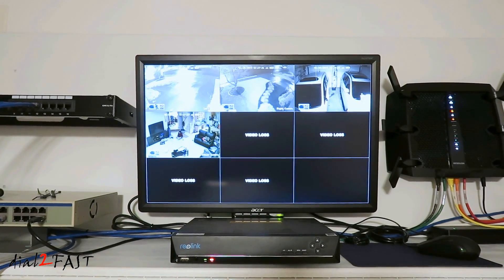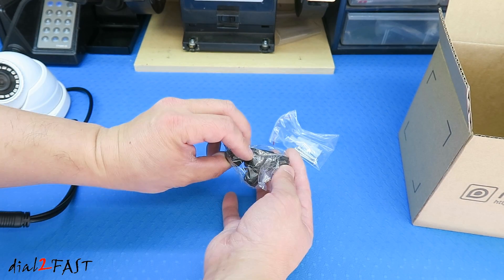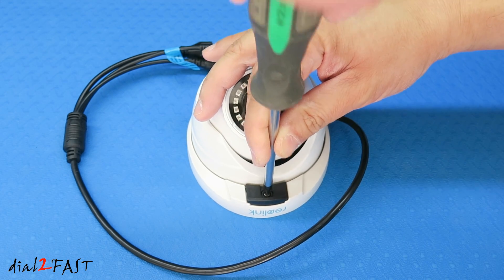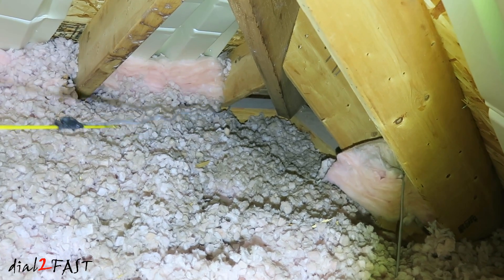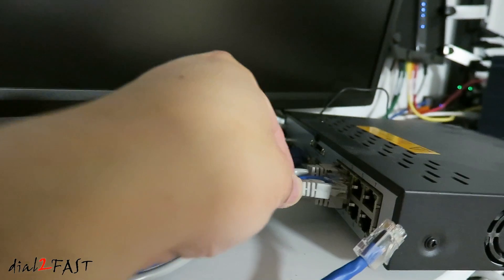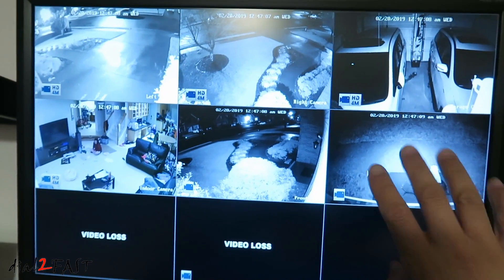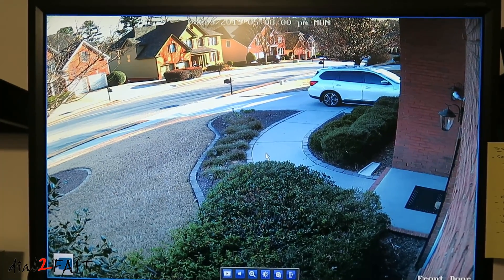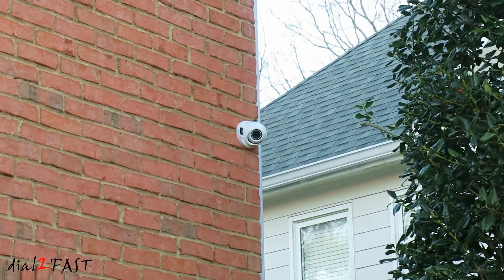Install Reolink 5MP PoE Camera (RLC-420) to NVR Security System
Reolink RLC-520-5MP (1 Pack) PoE Camera

Reolink RLC-520-5MP (2 Pack) PoE Camera

Camera Install Junction Box (Universal Use)

BUY NVR SECURITY SYSTEM
Reolink 4 Camera PoE NVR System - RLK8-410B4 (shown in video)

Reolink 4 Camera PoE NVR System - RLK8-520D4-5MP (NEW)

* You can make your own Ethernet cable if you need longer length:
CAT6 Ethernet Cable 1000’

TOOLS
Network Tool Kit – Wire stripper, RJ45 crimper, Tester

Network Cable Tester (if you want a better tester)

24-Pack CAT6 3 Feet Patch Cable